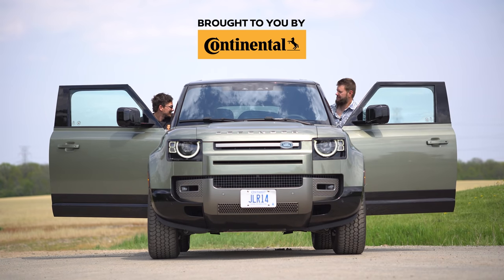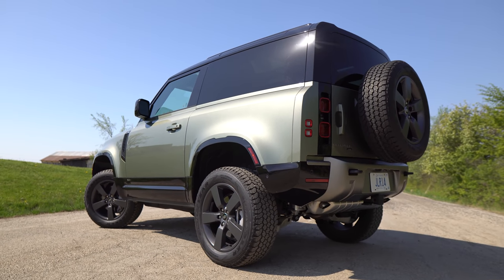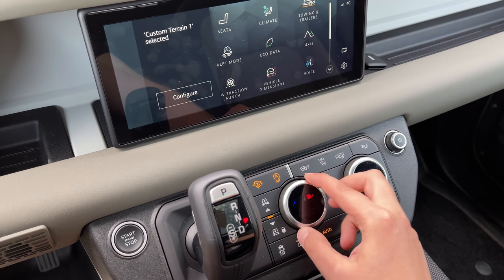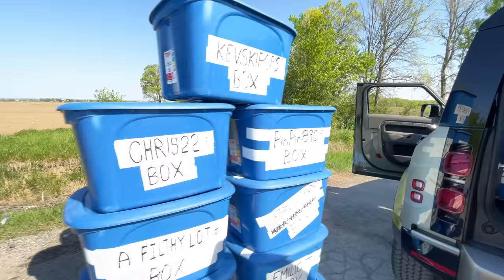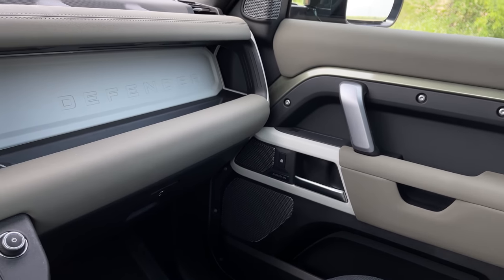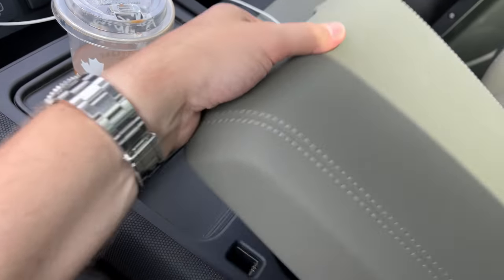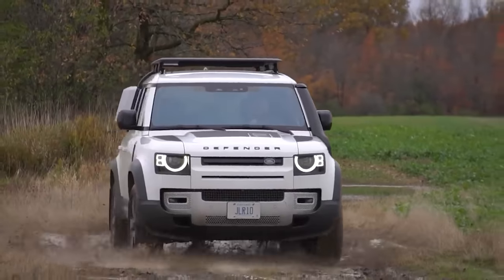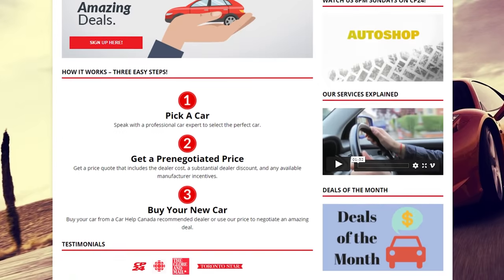AWESOME! 2021 Land Rover Defender 90 Review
Use this TrueCar link if you're shopping for a new Land Rover Defender in the USA

Use this TrueCar link if you're shopping for a used Land Rover Defender in the USA

2021 Land Rover Defender 90 review by The Straight Pipes. The Land Rover Defender is pumping out 395hp 406 lb-ft tq from a 3L Inline 6 Cylinder Turbo with a 48v Mild Hybrid. At $89,140 CAD, would you take it over a Mercedes G550, Mercedes G-Class of any kind, Jeep Wrangler, Ford Bronco, Lexus GX 460, Toyota 4Runner, Toyota Land Cruiser?